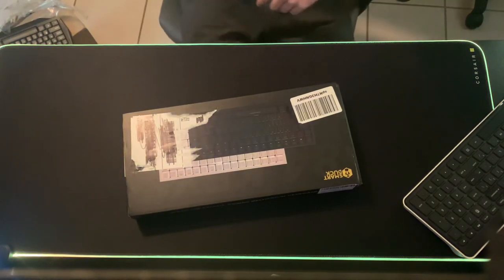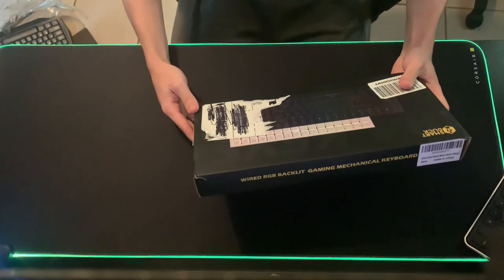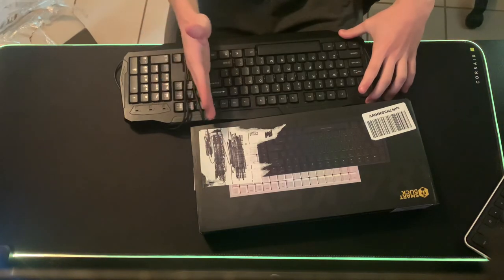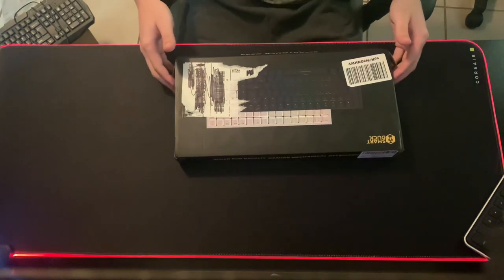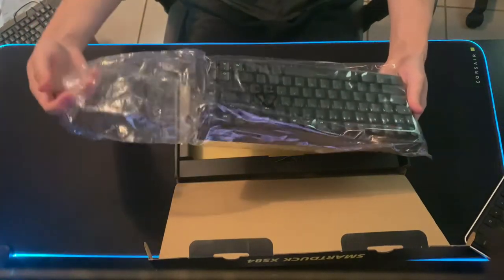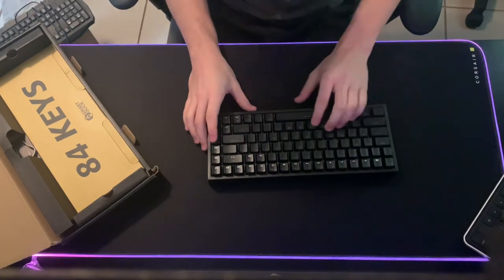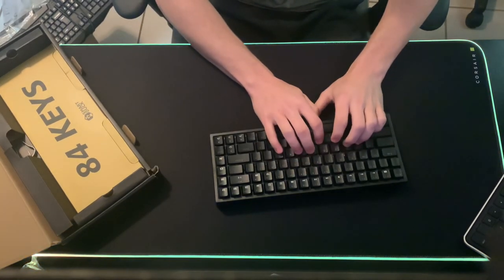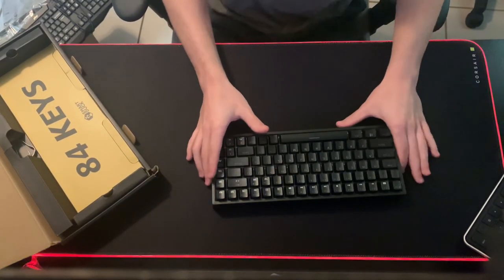Unboxing and Reviewing The Smart Ducky XS-84 Mechanical Keyboard From Amazon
LINK TO KEYBOARD AND MOUSE PAD